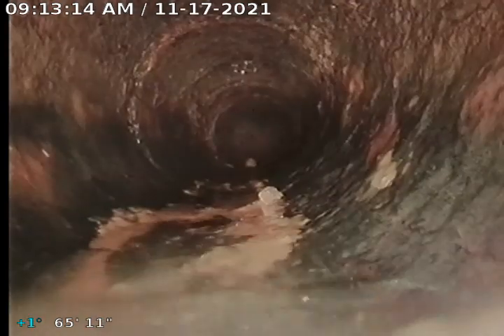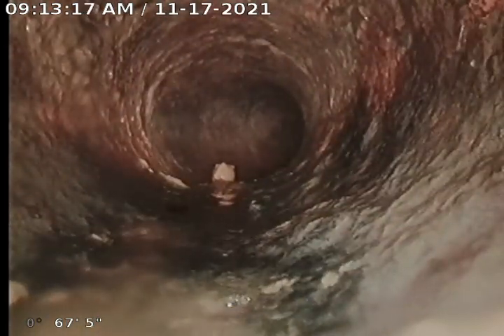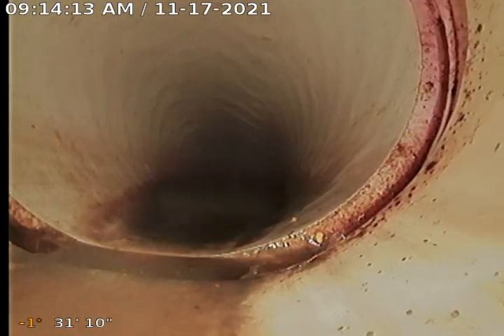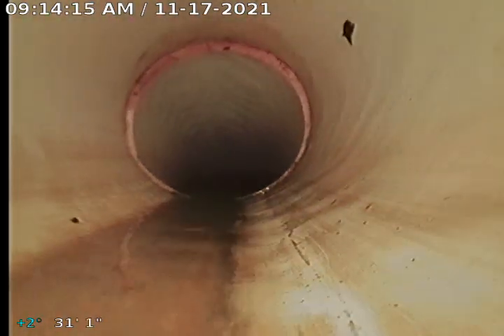201 N Mill St #3